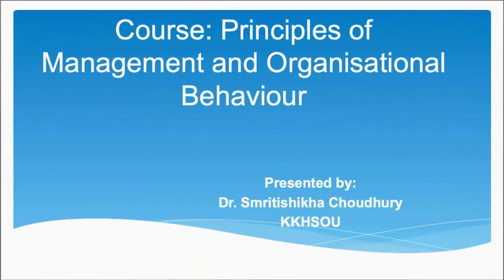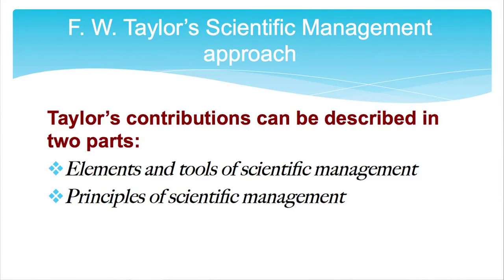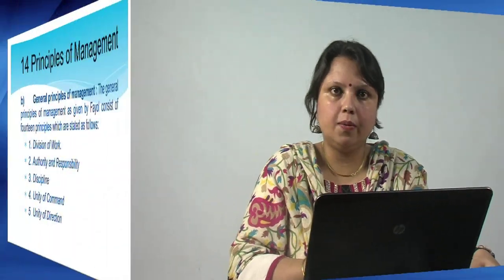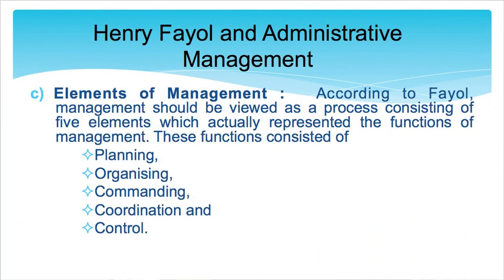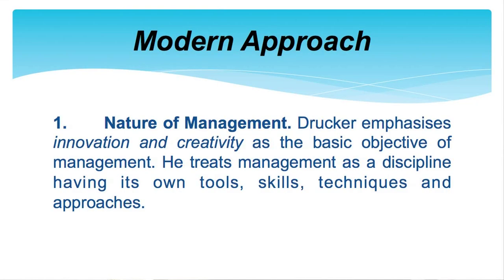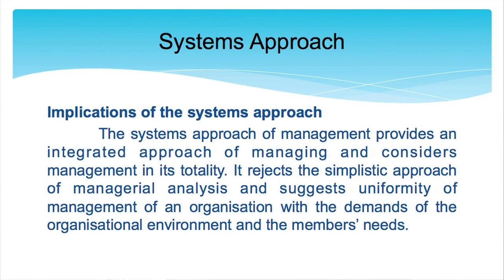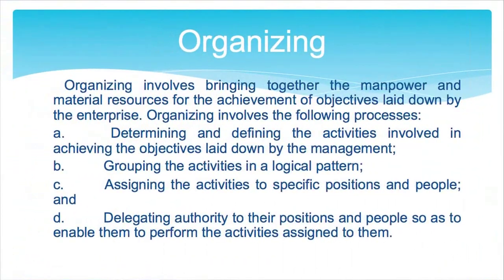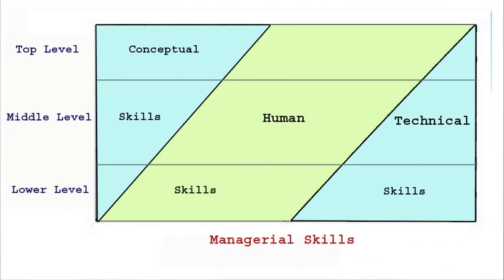Principles of Management and Organizational behavoiur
Presented by: Dr. Smritishikha Choudhury
Camera: Rashmi Duwarah and Hemprokash Mout
Editing: Bitu Das
Technical Support: Rajesh Kr. Sarma
Produced by: Dr. Sangeeta Kakoty, Deputy Director ( Multimedia), KKHSOU